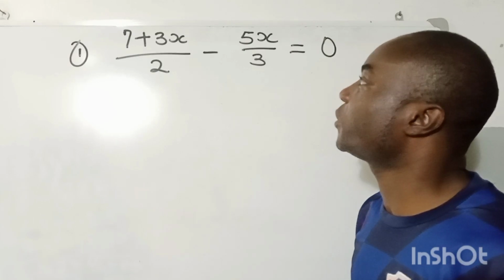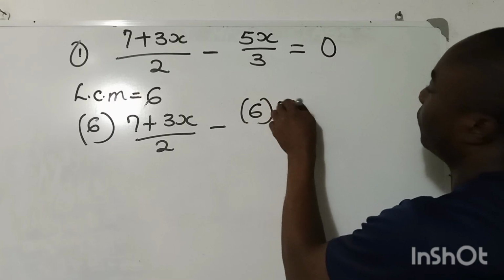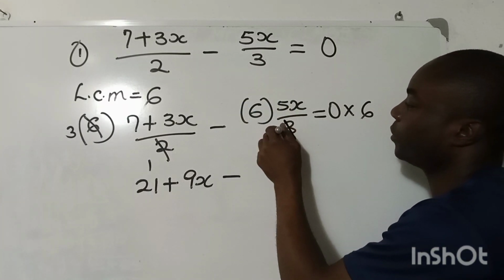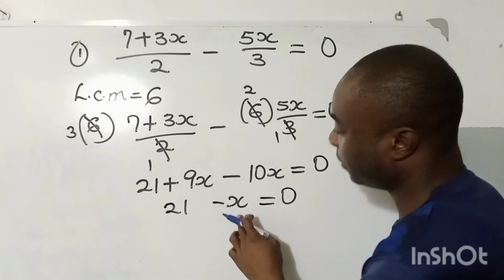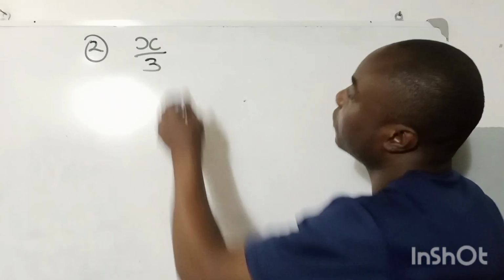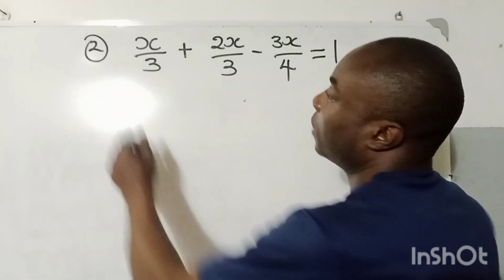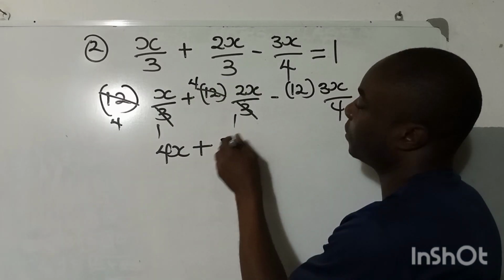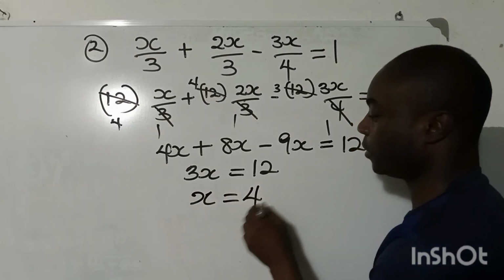How to Solve Fractions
Get ready to conquer fractions! 💪 In this comprehensive video, we'll cover everything from equivalent fractions to mixed numbers and improper fractions. Perfect for students, teachers, and anyone looking to boost their math skills! 📚💡"